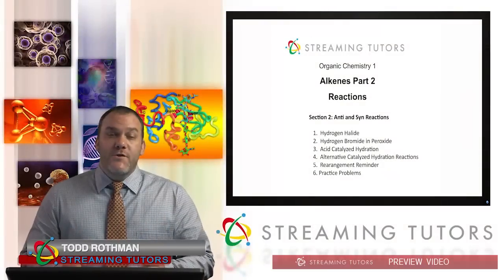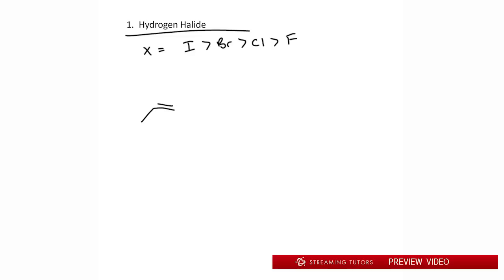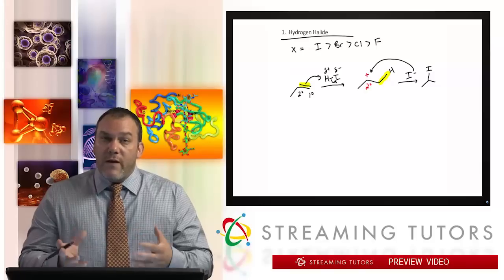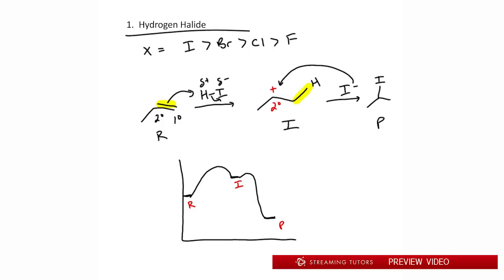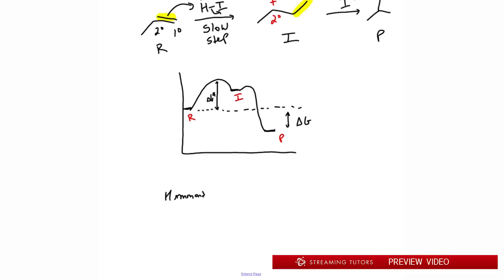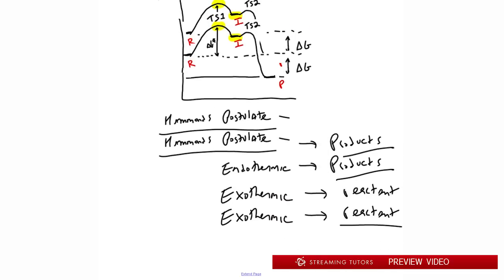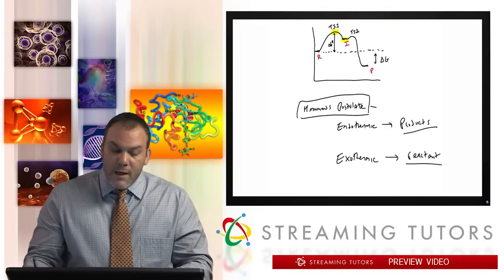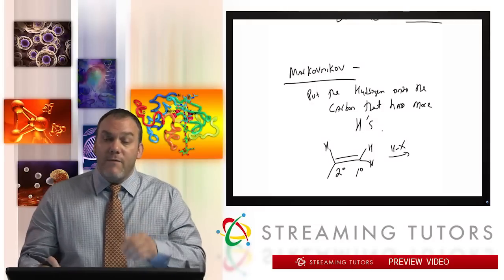Alkenes Part 2 Alkene Reactions Anti and Syn Addition Rxns of Alkenes tutorial